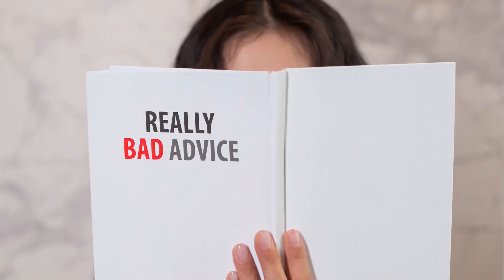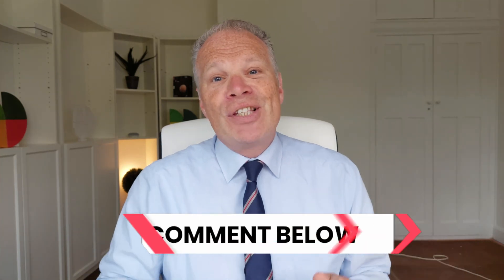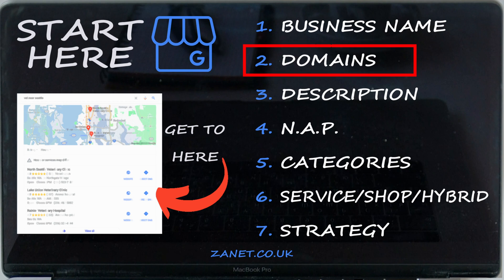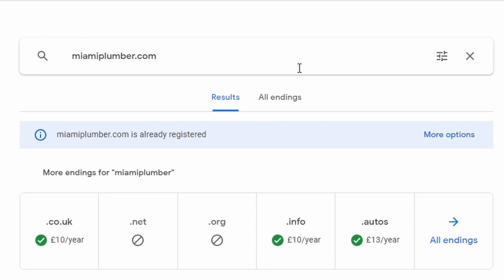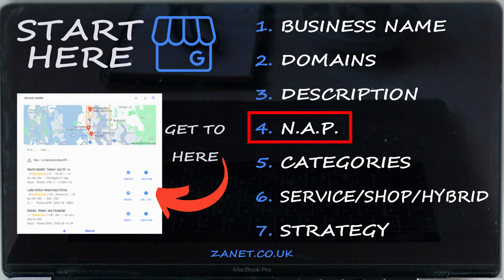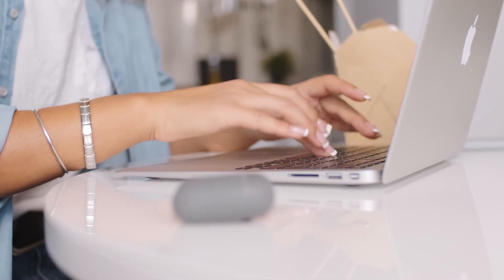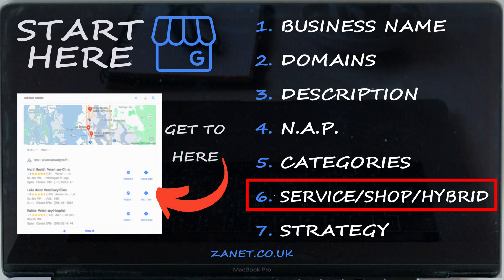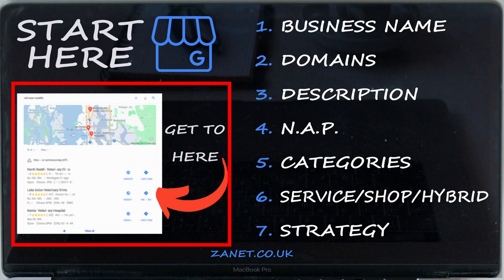START HERE Google My Business Profile SETUP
Want my EXPERT help for your GBP?

So there is so much advice out there and so many things to do with growing a business. You do know your business needs to be on Google. That's where your customers are looking for you - you know it's free - you know if you want to be found in google search results and google maps. then you need it set up right - so that's a great start!

But you know most business owners don't know how to set it up correctly
how can you get found when customers search for your business when there is so much competition?

TIMESTAMPS
0:00 Setup your business on Google correctly
1:10 Business Name Opportunity
2:55 You Business Domain name explained
   4:25 Useful Google Domain Tutorial
4:30 Setting up emails at the domain name
4:56 Consistent business description
5:40 Elevator pitch explained
6:23 NAP consistency in indexes & citations
7:42 Categories choosing the best primary
8:40 category video
8:45 Type of business registration
10:03 setup in 5 mins video
10:10 3 SEO business strategy

This tutorial is going to help you have the right information, hand hold you to all the bits of information you need to get started,
I've put together a really easy-to-follow cheat sheet to help you get the best start possible

You may have already started the process, so as the video progresses, just pick it up from the point you have got to in the process. Finally, in the end, I will provide you will a full course on what to do next and show you all the common pitfalls to avoid.

So are you ready to join me in Setting up Google my business the right way

If you want to transform your business on Google Maps then go

// LET ZANET DESIGN HELP GET YOU TO THE TOP

Dedicated to getting you and your business to number 1 on Google Maps. see you soon.